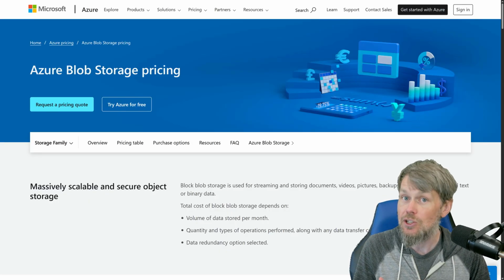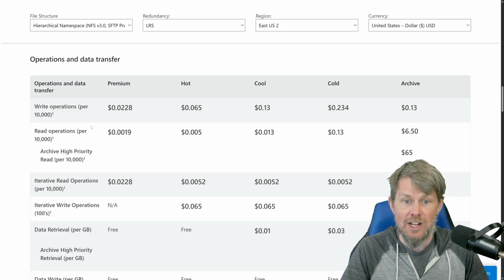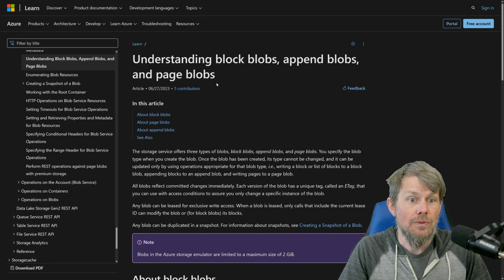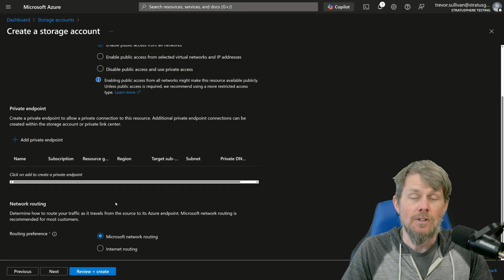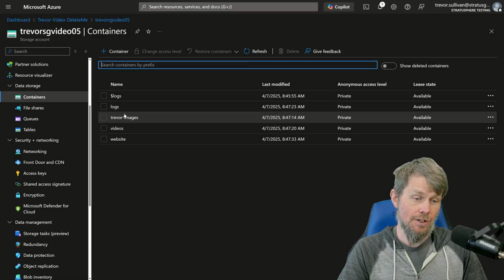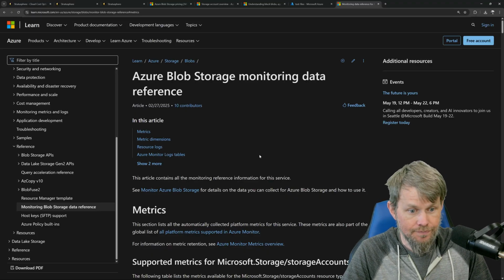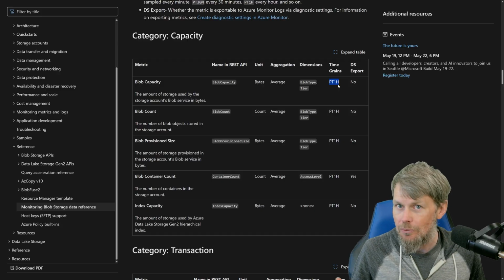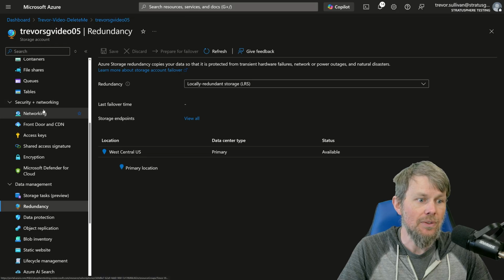Intro to Azure Blob Storage and Cost Optimization Methods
In this video, we'll explore the Microsoft Azure Blob Storage service, its pricing model, and how you can optimize your cloud spend using built-in metrics and lifecycle management rules.

00:00 Intro to StratusGrid
03:16 Intro to Azure Blob Storage
17:23 Create an Azure Blob Storage Account
28:20 Create an Azure Blob Container
35:20 Azure Storage Explorer GUI Tool
40:50 Azure Blob Storage Metrics
47:04 Azure Blob Storage Lifecycle Rules